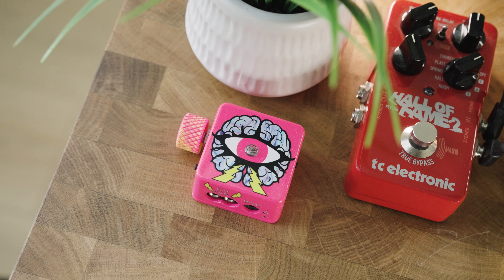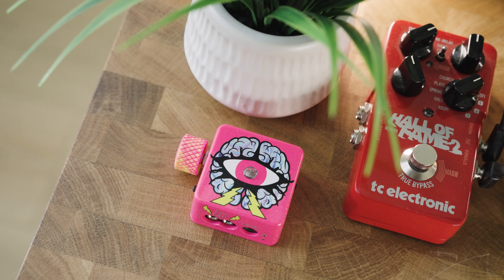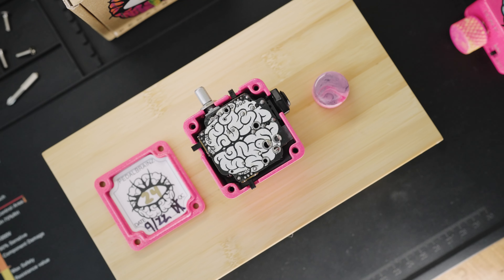What Does It Take Really To Be Creatively Successful?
Today I'm chatting with the maker of Pedal Brainz, an "indie" expression pedal maker who's insights on the creative process you do not want to miss!